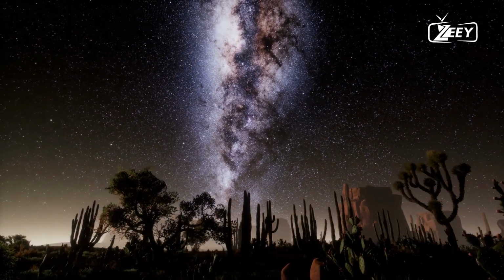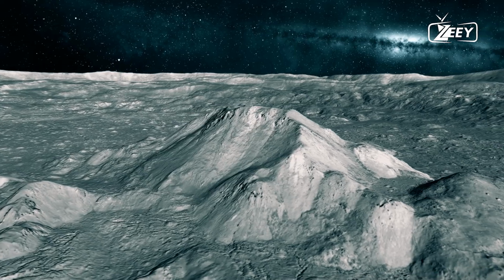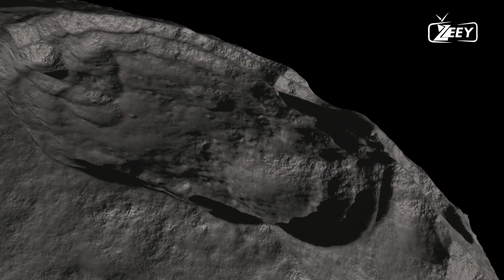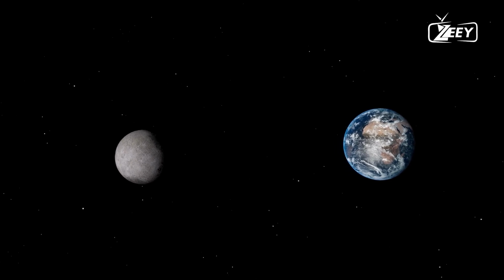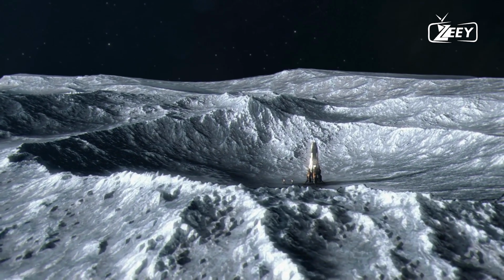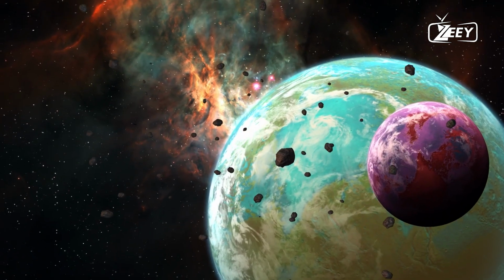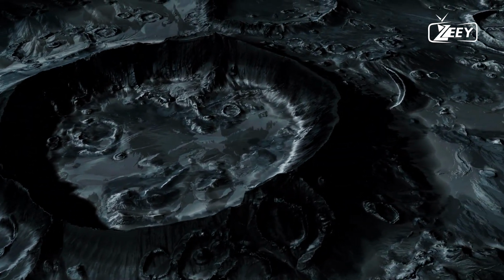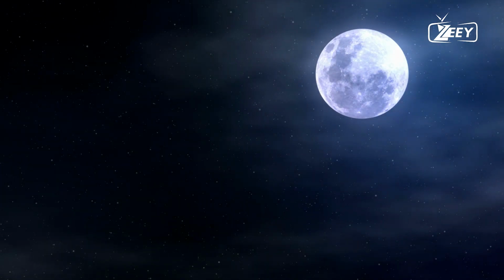What Did NASA See When Galileo Visited Venus, Earth, and Jupiter?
Embark on a fascinating journey through our solar system as we revisit the historic mission of NASA's Galileo spacecraft. Launched in 1989, Galileo provided unprecedented views and groundbreaking data from its flybys of Venus, Earth, and Jupiter. In this video, we'll explore what Galileo discovered as it encountered these celestial bodies, revealing stunning images and key findings that have shaped our understanding of the solar system.

Highlights:

Discover Galileo’s surprising observations of Venus and its thick atmosphere.
Learn about the unique data Galileo gathered from Earth during its gravity assist flyby.
Witness the incredible details of Jupiter's atmosphere, moons, and magnetic field as seen by Galileo.
Understand the significance of Galileo's discoveries and their impact on modern planetary science.
Join us as we unravel the mysteries of our neighboring planets and the giant gas planet that continues to captivate scientists.